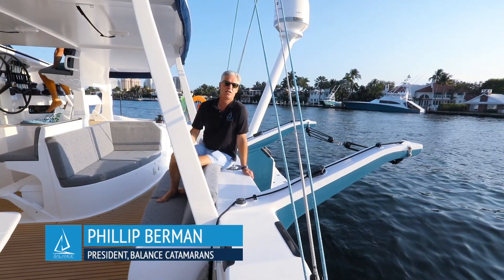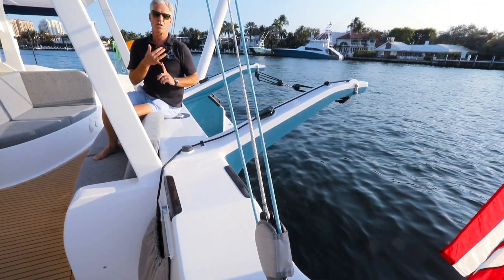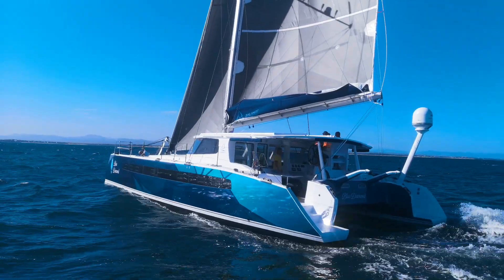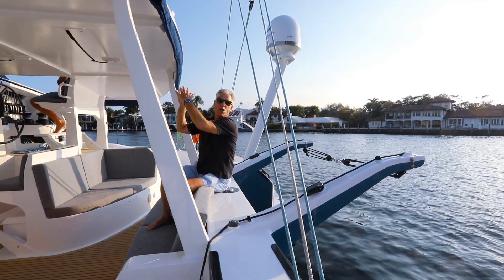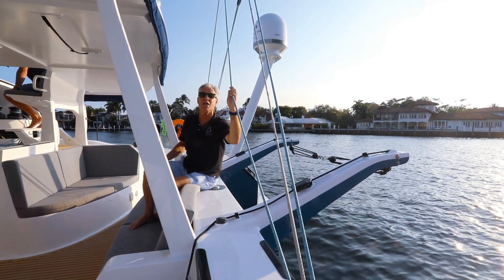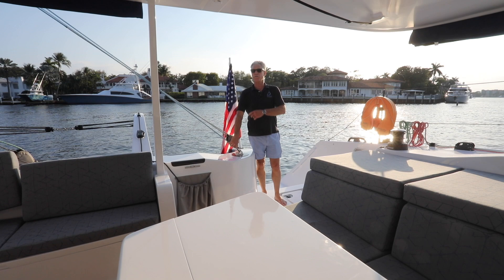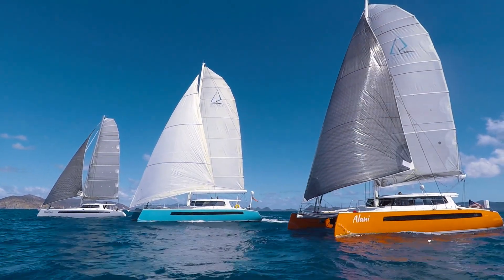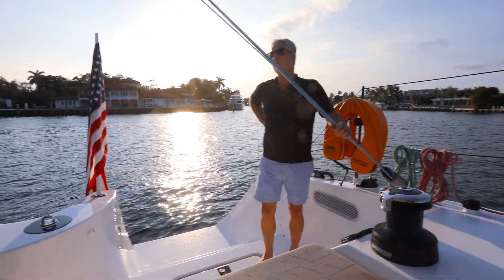Why we use an A-Frame Mainsheet System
Short answer: It improves sail shape while keeping the sail in vanged or “prevented position”.  That, in turn, reduces travel-tract and the need for two winches. Join Phil Berman on the Balance 526 as he explains the Mainsheet Traveler system.